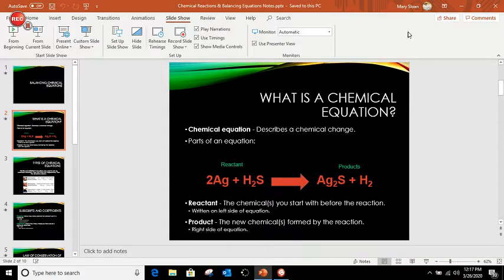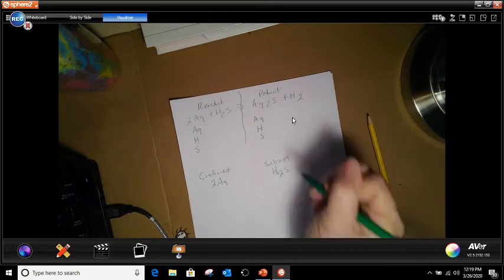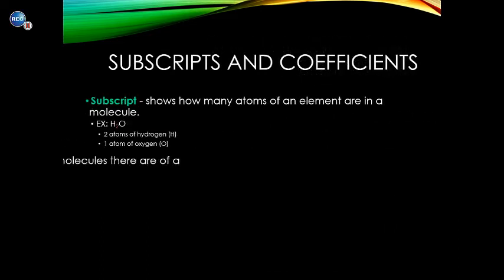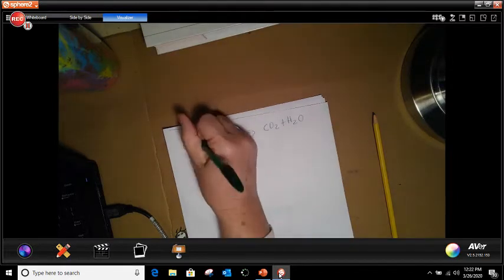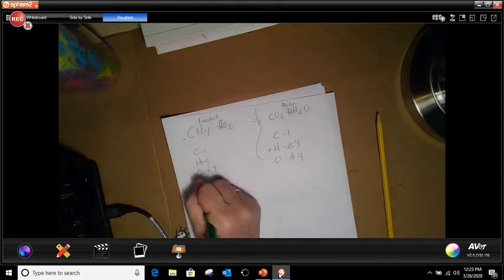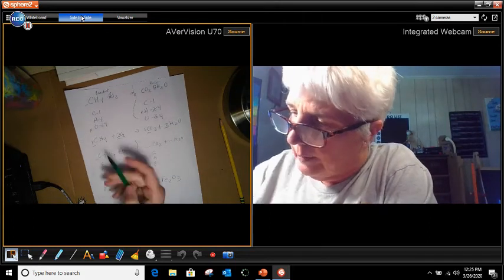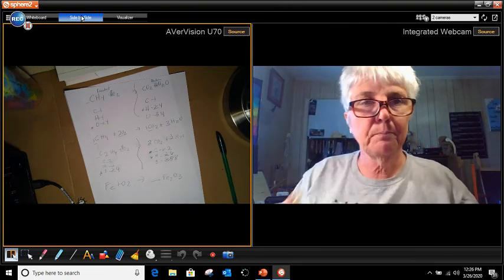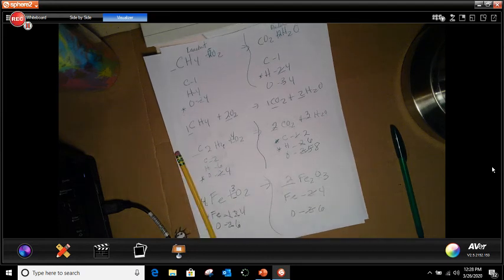Chemistry Cp day 7balancing equations